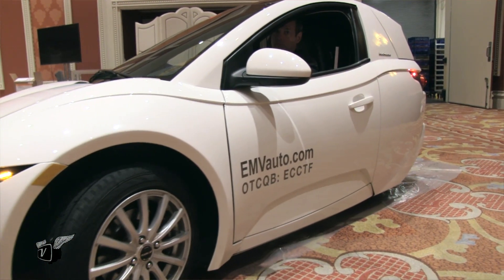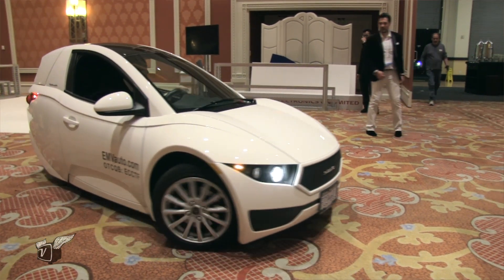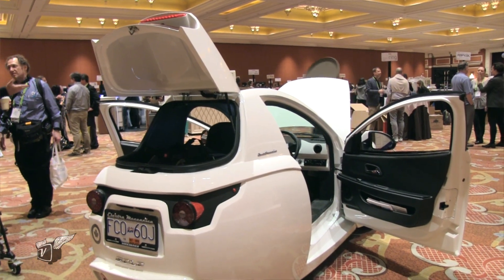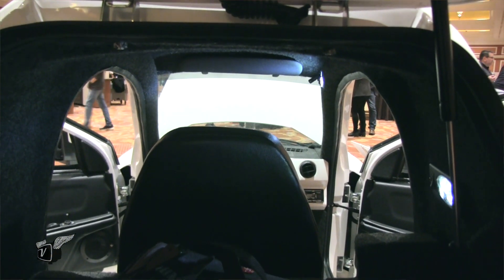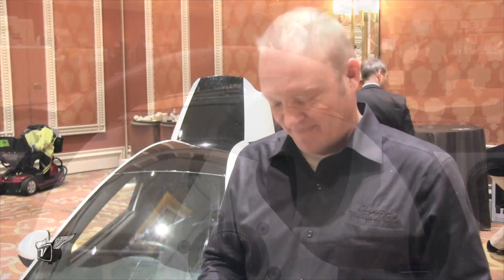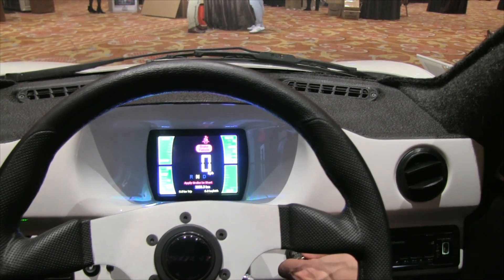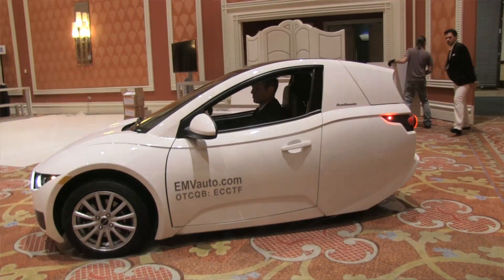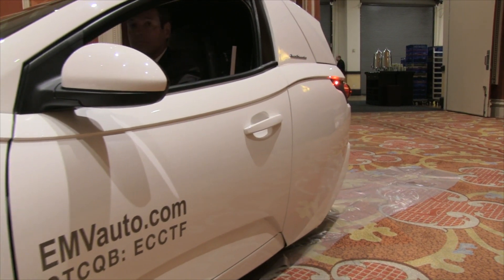A Solo Electric Commute & More Autocycle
The features of a car but roughly the size of a motorcycle describes the vehicle classification known as an autocycle. Electra Meccanica Vehicles' Solo is the quintessential autocycle with the features of an automobile (e.g. enclosed, heat/cooling, radios, a backup camera, etc.) built on a compact frame that features three-wheels.

Unlike a motorcycle, a helmet isn't needed for operation. The trunk and frunk provide 285 liters of enclosed storage. And the performance is impressive as 0-60 MPH is about 8 seconds, with approximately 100 miles range and 3 (220 VAC) to 6 hours (110 VAC) for a full charge. Electra Meccanica evolved from a 50+-year old company. As of January 2018, had approximately 19,000 pre-orders for the Solo, which has a base price of $15,500.